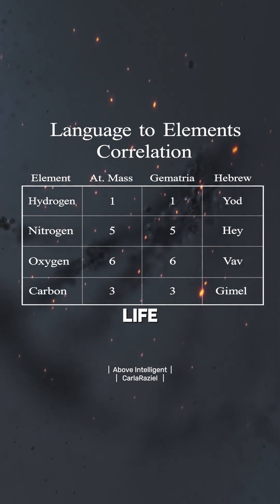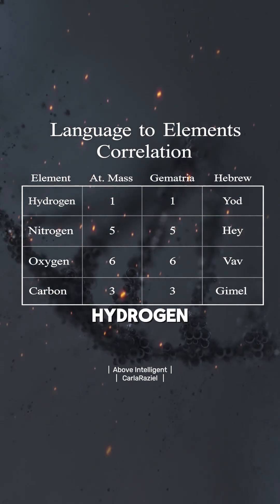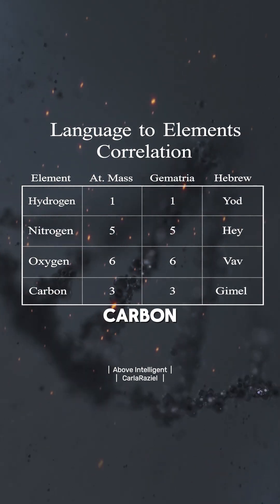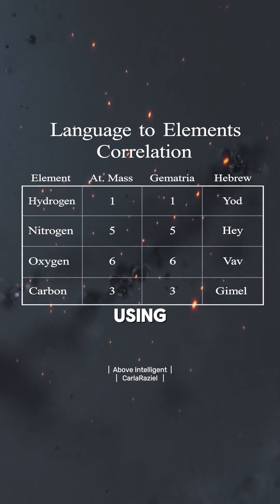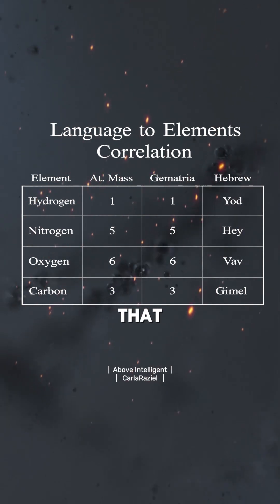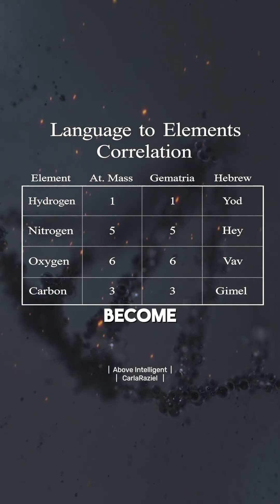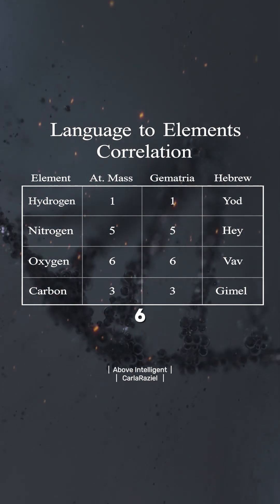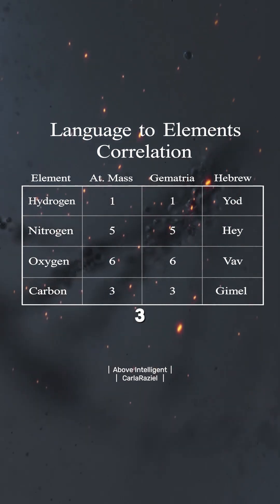A Hidden Message Was Found Inside Human DNA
Human DNA is built from just four elements.
But when their numerical properties are compared with an ancient linguistic system, something unexpected appears.

The same structure seems to exist across all carbon-based life.
Not as a belief. Not as an interpretation.
But as a repeating pattern.

Is it coincidence…
or is there something deeper encoded at the foundation of biology?

© This video was created by Above Intelligent | Light Civilization (CarlaRaziel) and published on our official YouTube channel.
It includes transformative edits and commentary based on publicly available interviews or talks by respected thought leaders.
We do not claim ownership of the original spoken words or identity of any featured speaker.

However, we retain full copyright to the video’s editing, narrative structure, commentary, voiceover, and licensed music under international copyright law.
Certain visual and audio elements are used under commercial licenses from authorized stock media libraries.

For Chinese-language platforms, only the [Light Civilization (光文明)] platform is our officially licensed media partner.